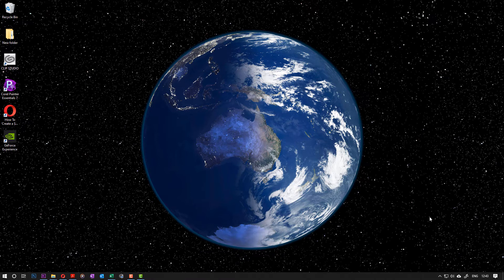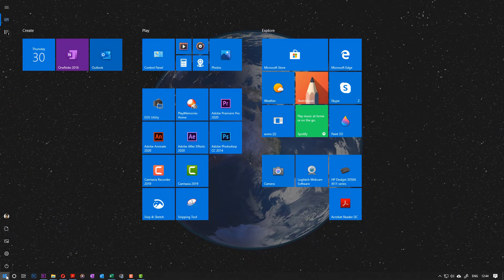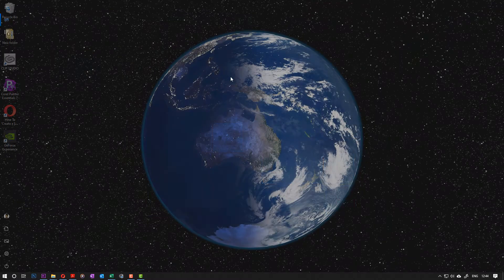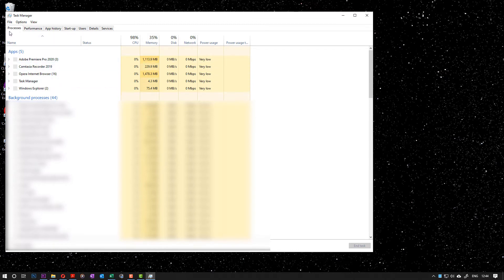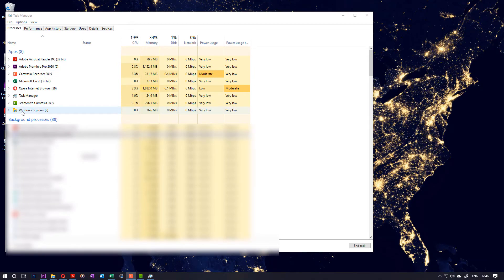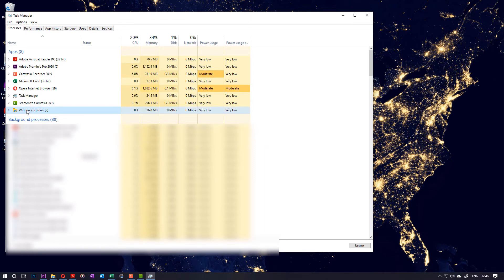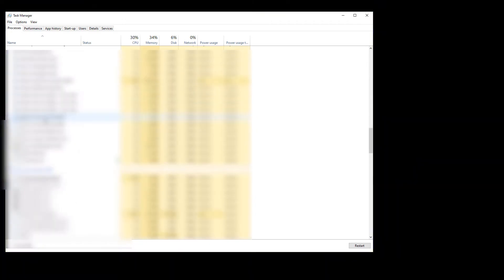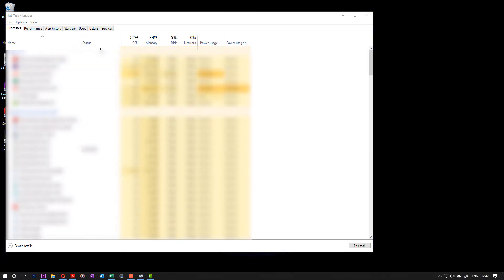Fix Can't change between speaker and headphone on windows 10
In this video, I'll show you how to fix the problem by switching between different sound devices. For example, sometimes I would like to use my headphones and sometimes my speaker. But recently, Windows didn't allow me to change between the sound output devices.

The procedure to fix this issue is:
1. Open the task manager.
2. In the processes, right click on the windows explorer and click on restart.
3. Now it should be fixed!

👉 How do I use headphones and speakers at the same time on windows 10 - Method 4